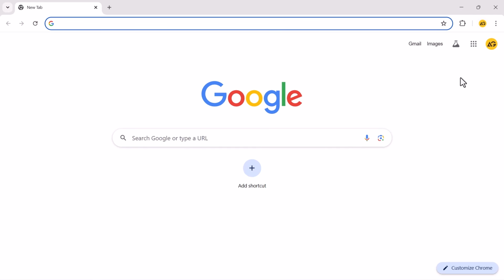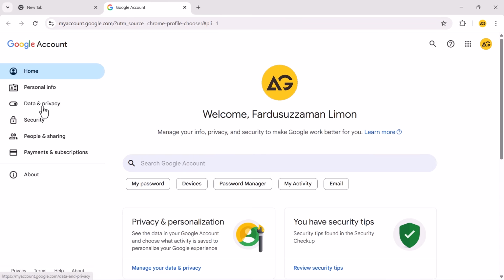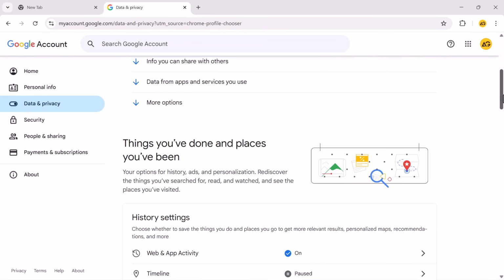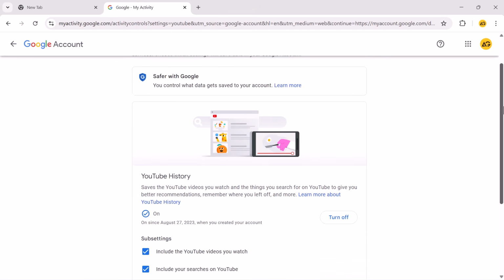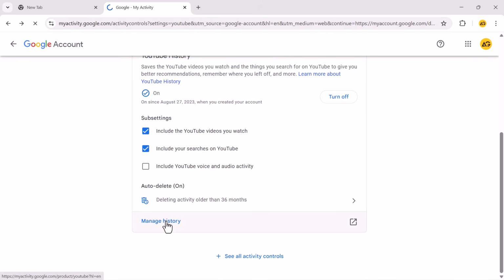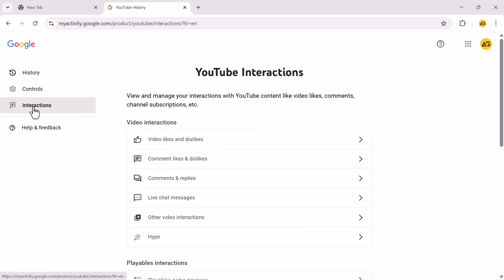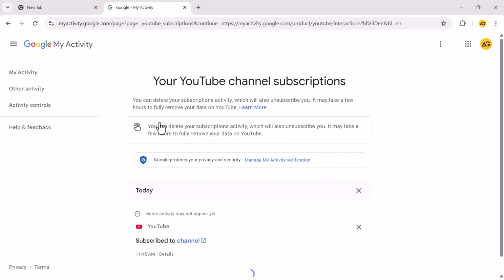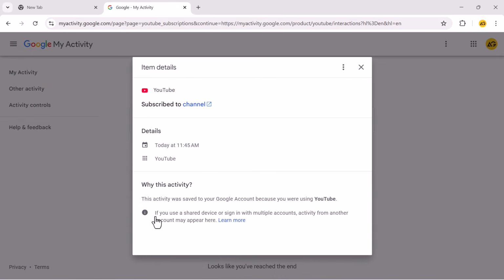How Long You Have Been Subscribed to a YouTube Channel (CHECK NOW 2026)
You’ll also learn how to see who is subscribed to you on YouTube, how to check who subscribed to your YouTube channel, and even how to check when you subscribed to someone. If you’ve ever wondered how to see how long you’ve been subscribed to a YouTube channel or asked, “how to see how long I have been subscribed to a YouTube channel,” this video will give you the easiest method.